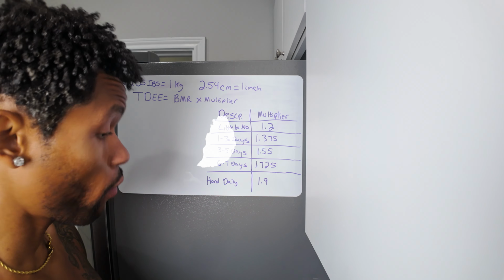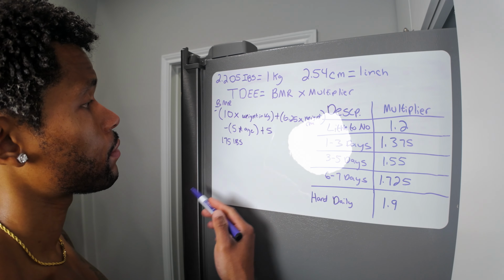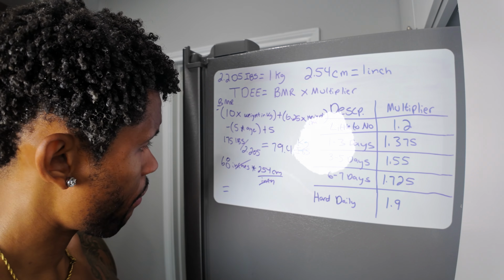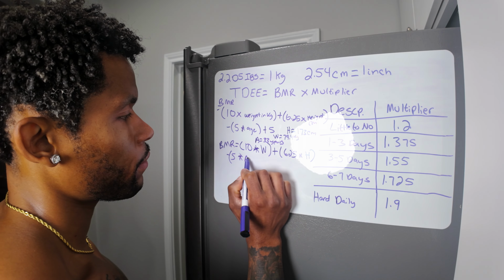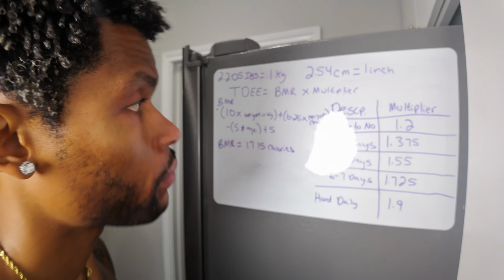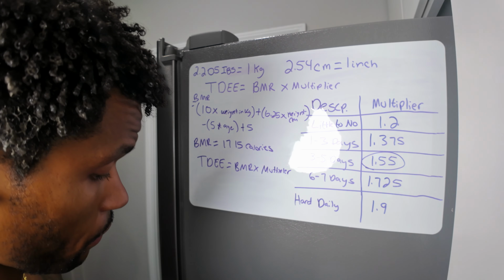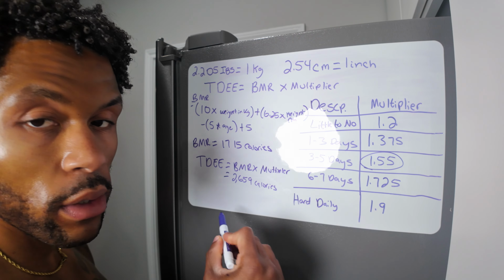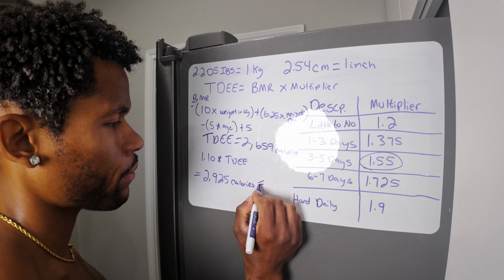How I Calculate Calories As A Lean Busy Professional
If you're a busy professional trying to get lean, build muscle, or simply stay in shape — but you’re short on time — this video is for you.

As a full-time engineer, I know what it’s like to have a packed schedule and still want to make fitness progress. In this video, I break down exactly how I calculate the number of calories I need to consume each day — using a no-BS, engineer-minded approach.

You’ll learn how to determine your TDEE (Total Daily Energy Expenditure) — the actual number of calories your body needs based on your lifestyle, activity level, and goals.

What You’ll Learn:

What TDEE is and why it matters

How to calculate your BMR (Basal Metabolic Rate)

How to adjust your calorie needs based on how active you really are

The same method I use to stay lean while working a full-time engineering job

Whether you're aiming to lose fat, gain muscle, or maintain your physique — it all starts with understanding how many calories your body burns each day. Once you know your number, everything else becomes easier and more effective.

🔧 No fluff. No fad diets. Just the math and logic behind sustainable results.

If you're tired of guessing and want a practical, science-backed method that works — this is the starting point.